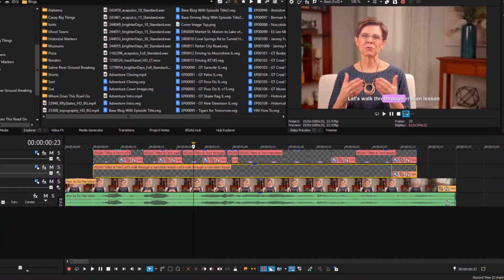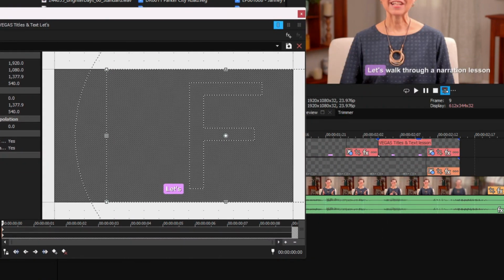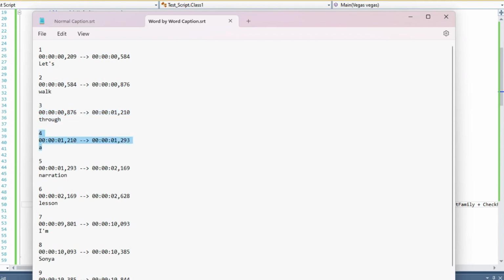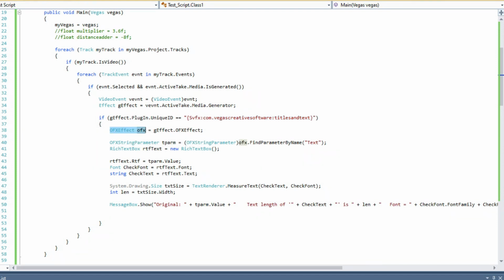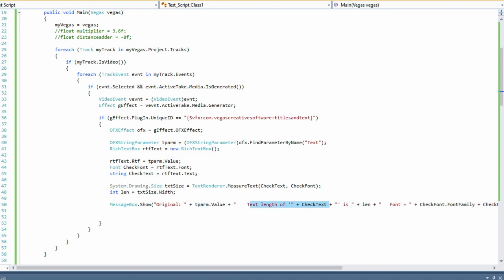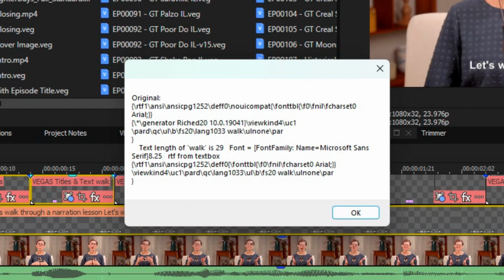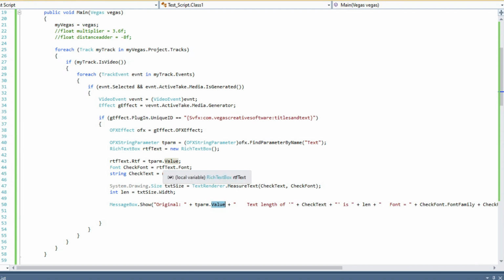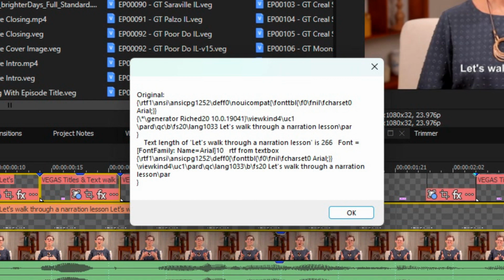Highlighting Words in Vegas Pro - Part 1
In this tutorial we begin looking at how the highlighting of words can be automated. We take a look at our starting files (two SRT files) which populate the timeline. Then we figure out how to measure the text size which will help determine how far the text needs to be moved.

While editing, I realized I kept saying 8.5 instead of 8.25 and also said 26 instead of 266...